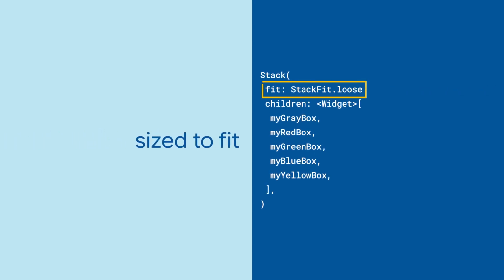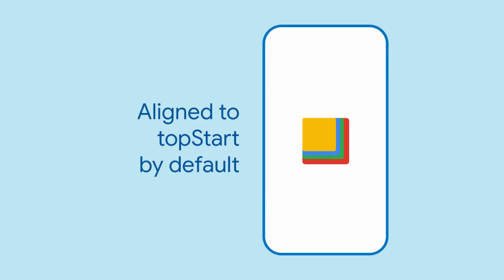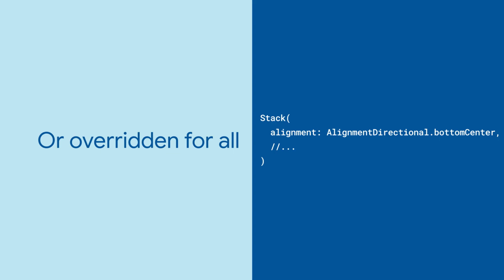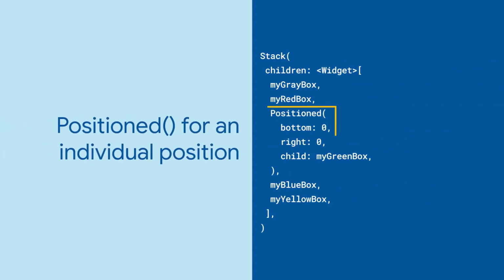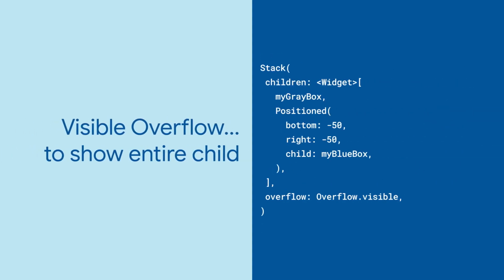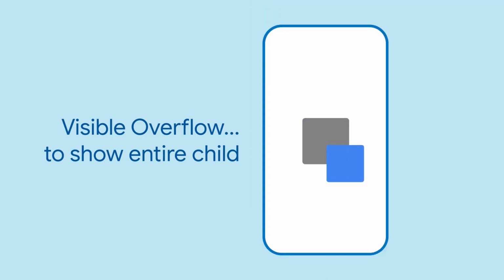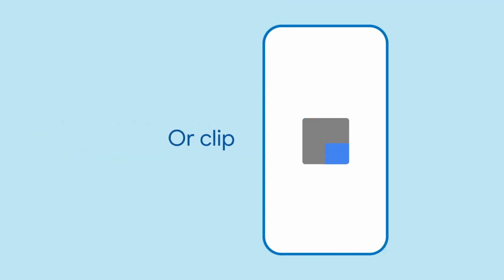Stack Flutter Widget of the Week